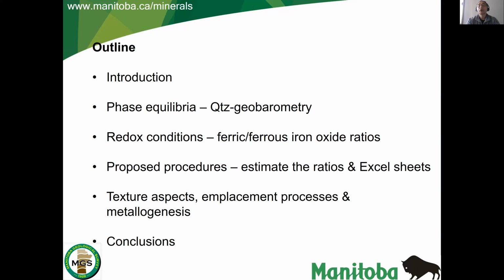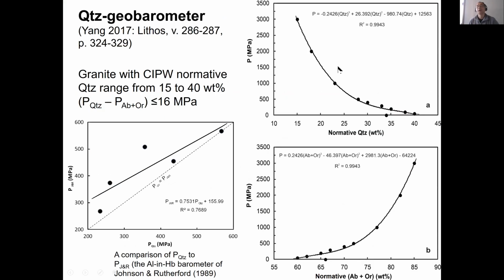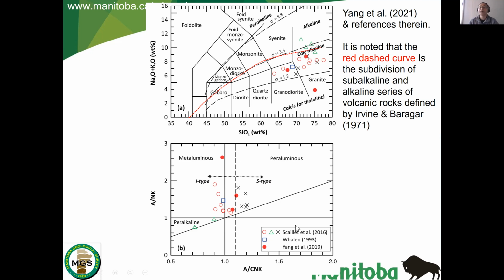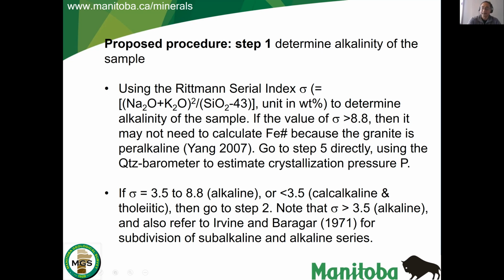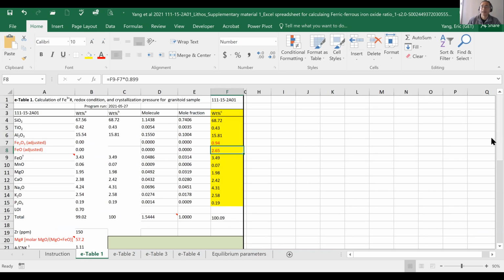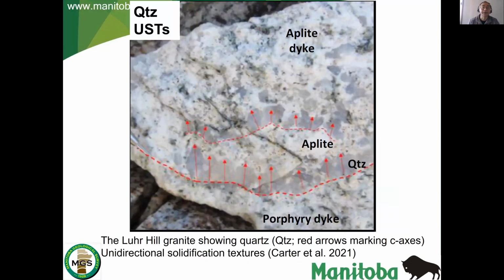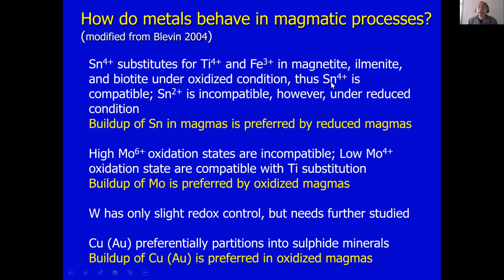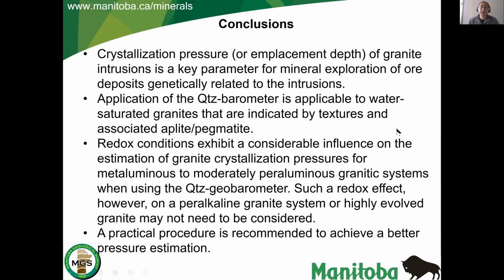GAC VIP21- Xue-Ming (Eric) Yang- Estimating Crystallization Pressure(s) of Granites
Dr. Xue-Ming (Eric) Yang is presenting on "Estimating crystallization pressure(s) of granites: analysis of equilibrium, consideration of redox, textural aspects, emplacement  processes with implications for metallogenesis.